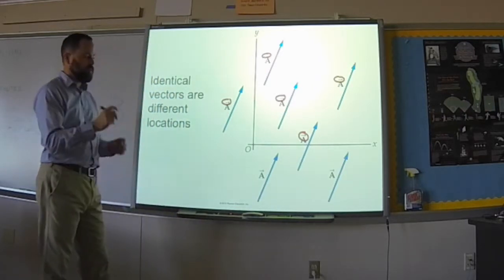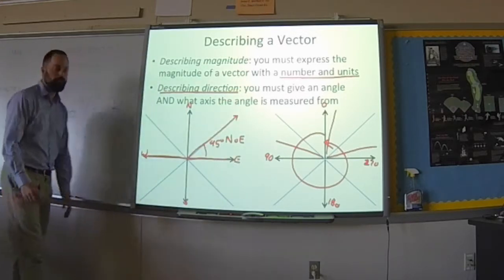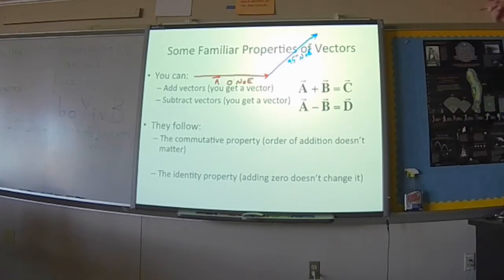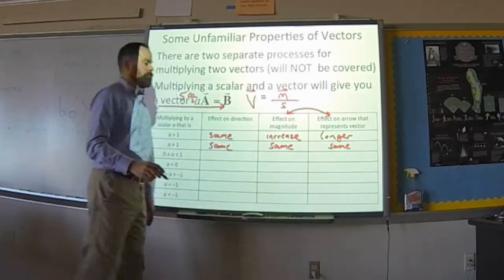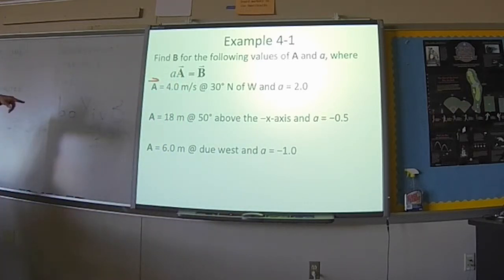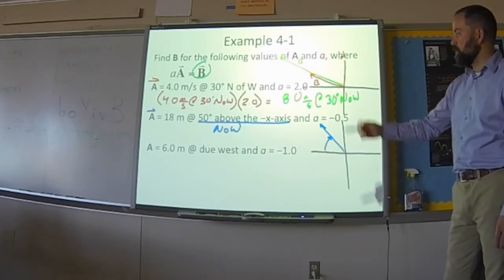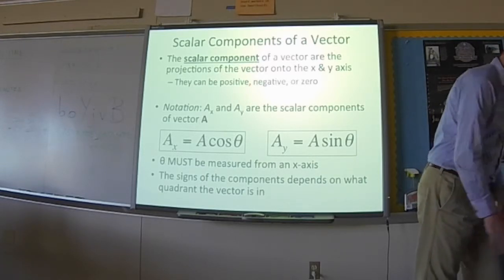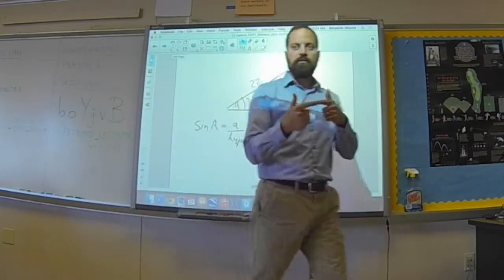Ch 04 Vectors notes Part 1